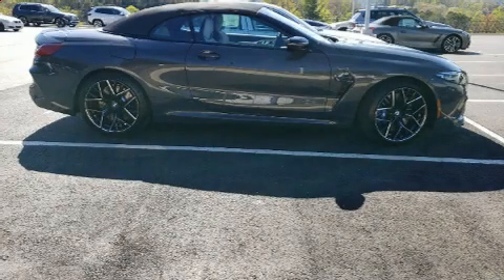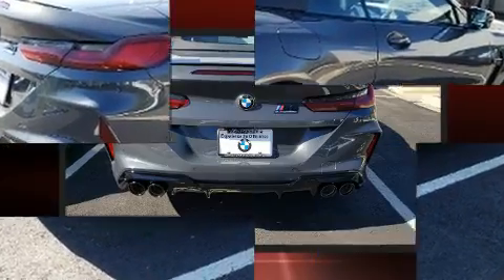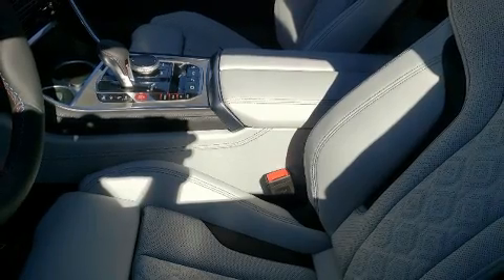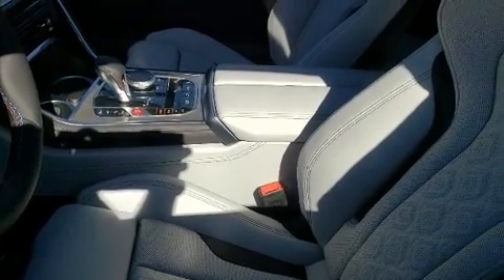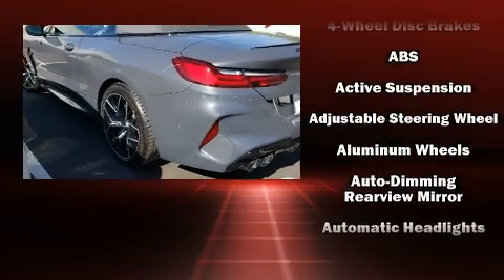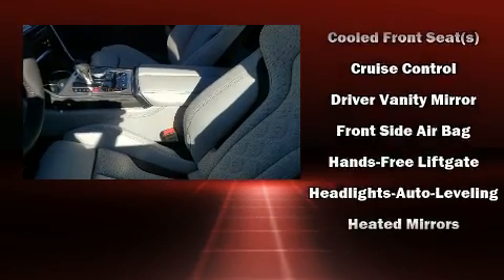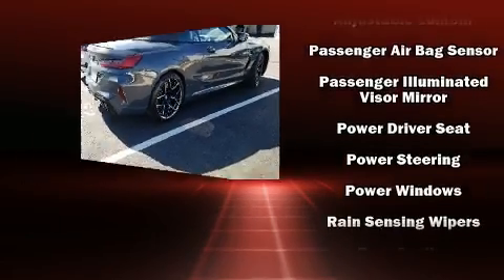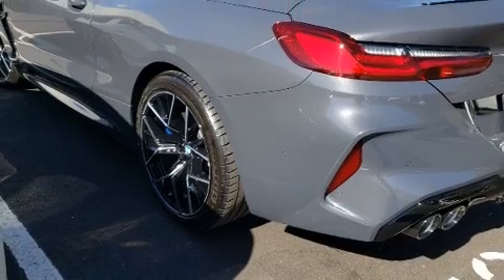2020 BMW M8 Competition Convertible in Arden, NC 28704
This 2 door, 4 passenger convertible is waiting for you to take home! BMW made sure to keep road-handling and sportiness at the top of it's priority list. A turbocharger is also included as an economical means of increasing performance. Top features include a power convertible top, power trunk closing assist, power front seats, heated and ventilated seats, front dual-zone air conditioning, rain sensing wipers, remote keyless entry, and leather upholstery. The unique heads-up display projects vehicle information onto the windshield, including speed, gear selection and engine speed. Drivers benefit by not having to take their eyes off the road. Audio features include an AM/FM radio, steering wheel mounted audio controls, A 20 gigabyte hard drive, and 16 speakers, providing excellent sound throughout the cabin. BMW ensures the safety and security of its passengers with equipment such as: dual front impact airbags with occupant sensing airbag, integrated roll-over protection, traction control, brake assist, a panic alarm, an emergency communication system, and 4 wheel disc brakes with ABS. Various mechanical systems are monitored by electronic stability control, keeping you on your intended path. You will have a pleasant shopping experience that is fun, informative, and never high pressured. Stop by our dealership or give us a call for more information.